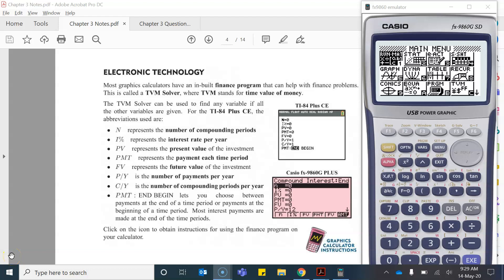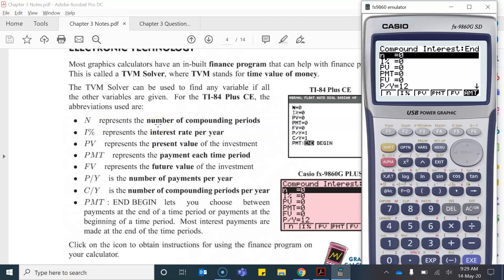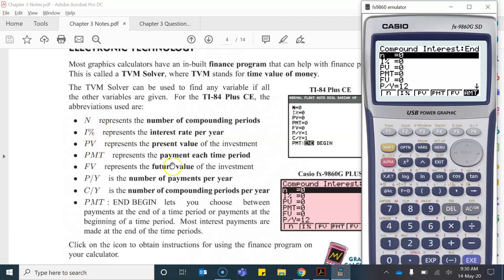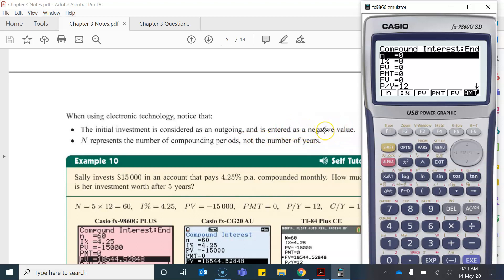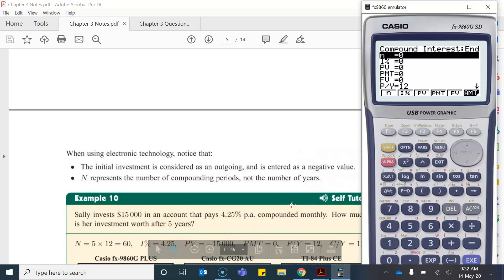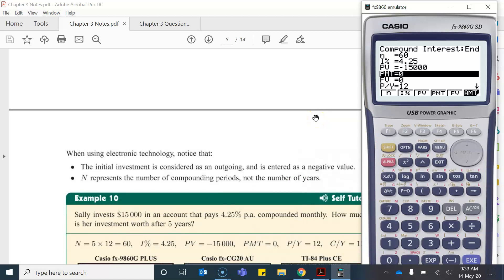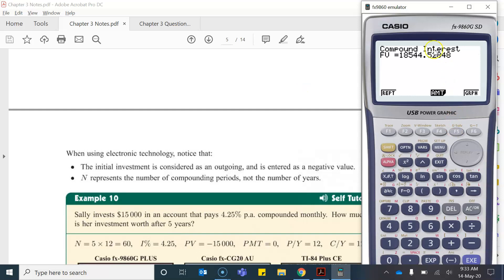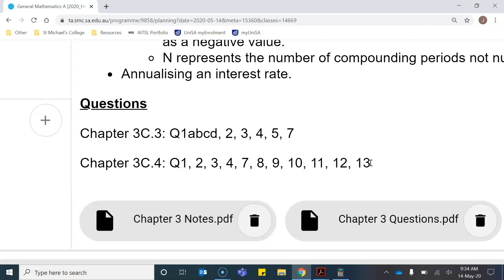Using Technology to Solve Compounding Interest Problems